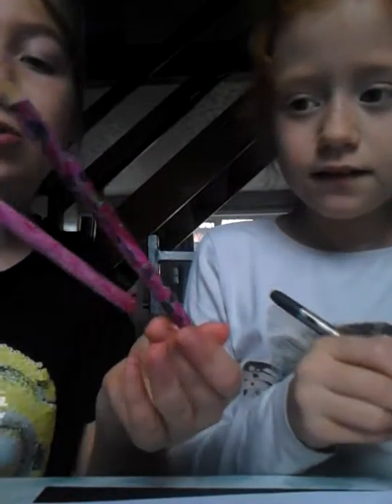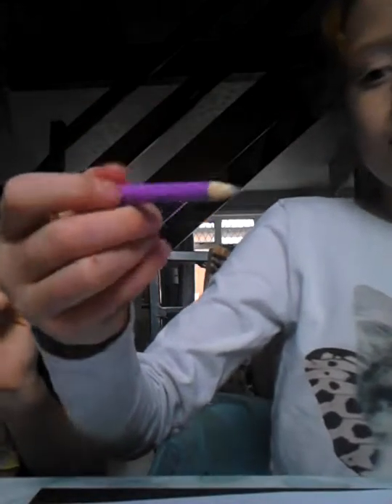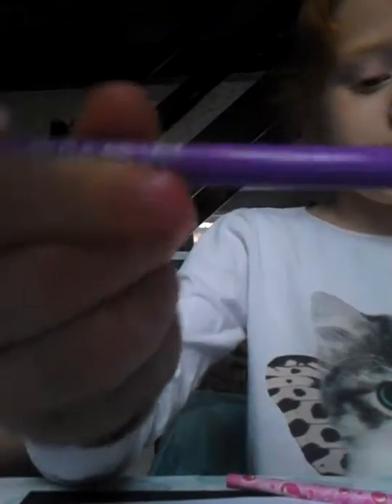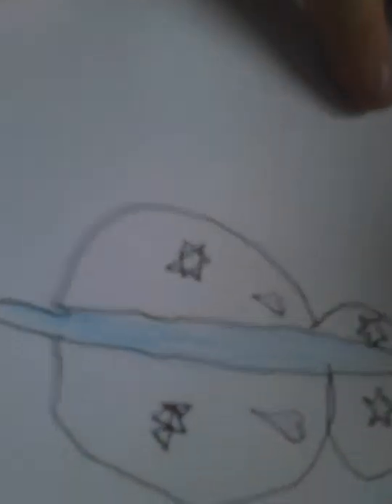Me and lucys drawing challange